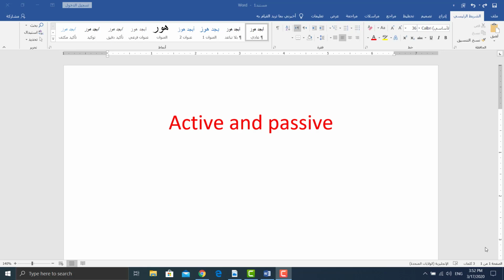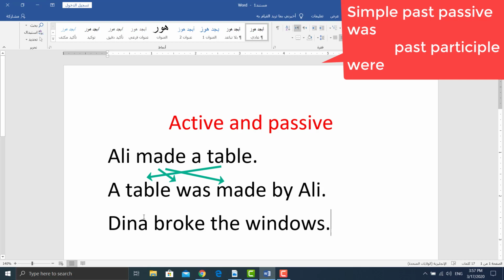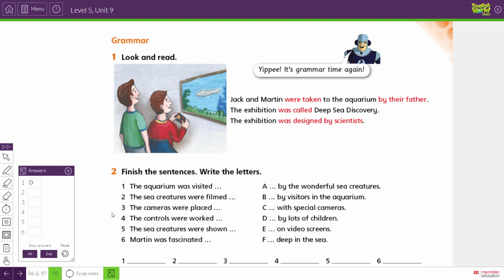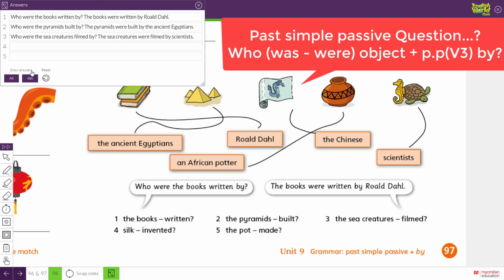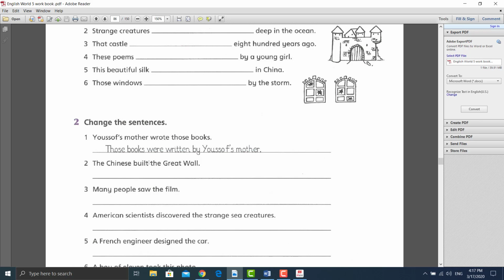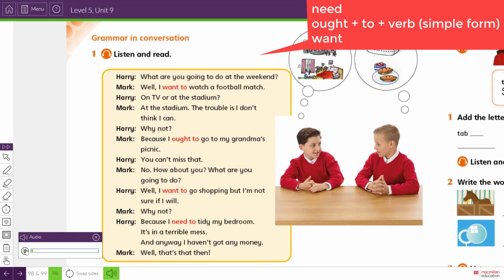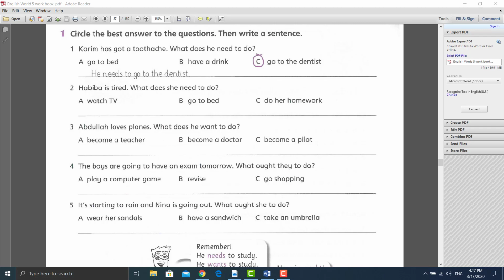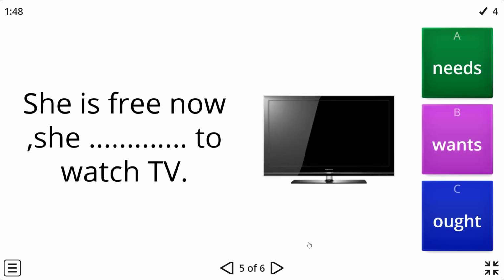The differences between active and passive